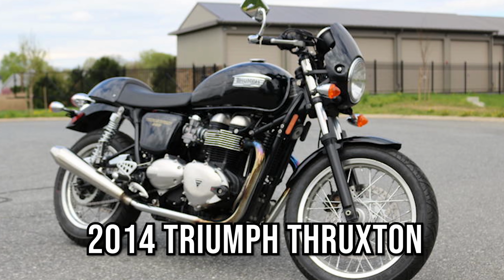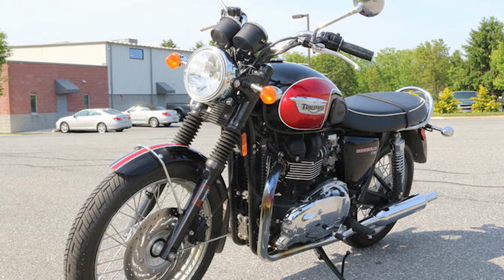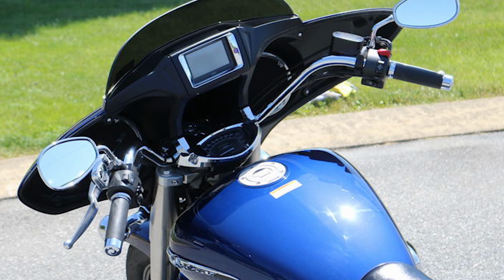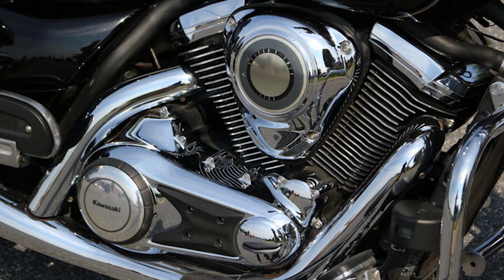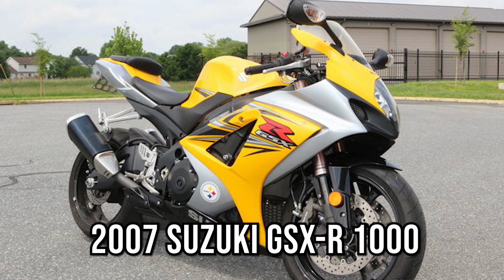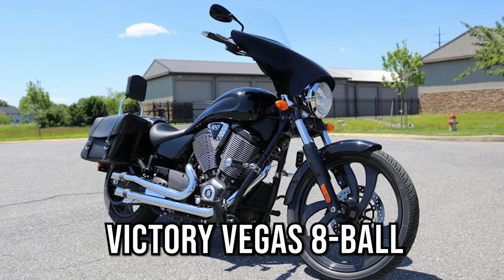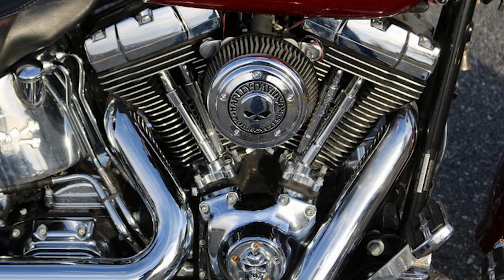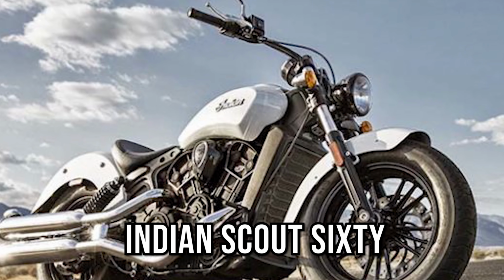9 Best Motorcycles under $7000